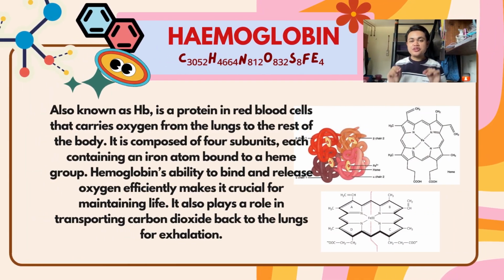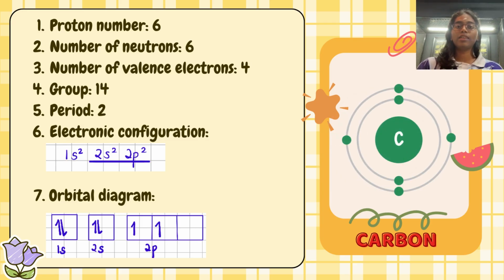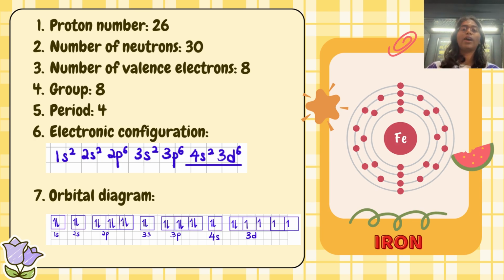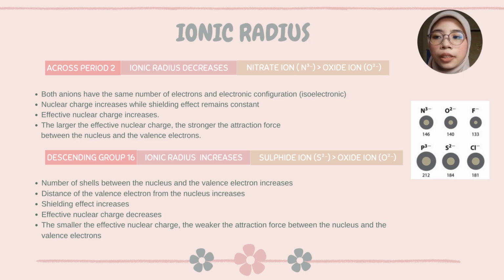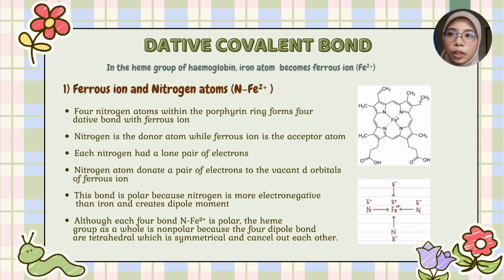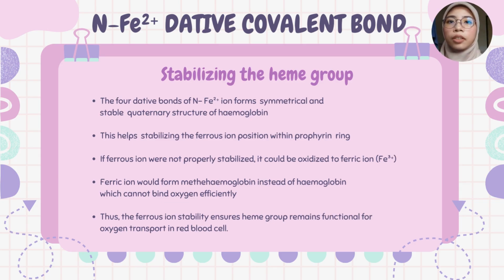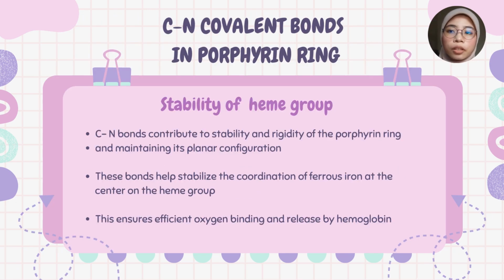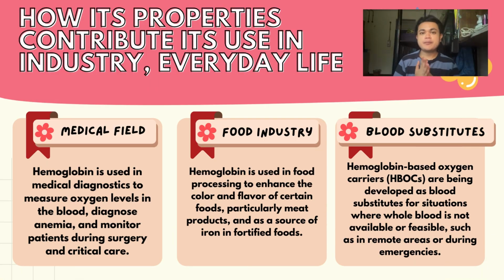SIC1001 Analysis of Haemoglobin by Group 44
Hi! We are from Group 44 and in this video we have explained about our analysis of Haemoglobin for our SIC1001 assignment. Hope you find it useful!